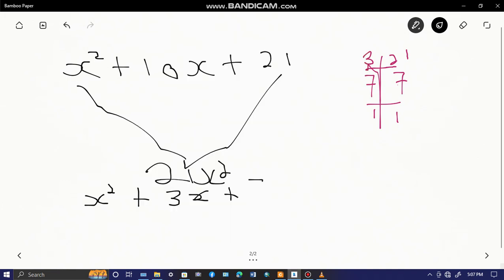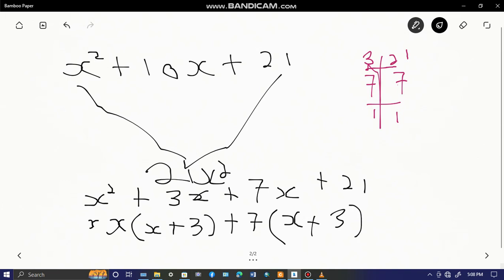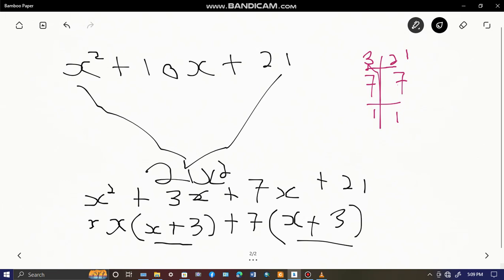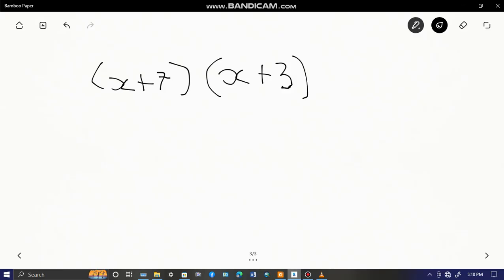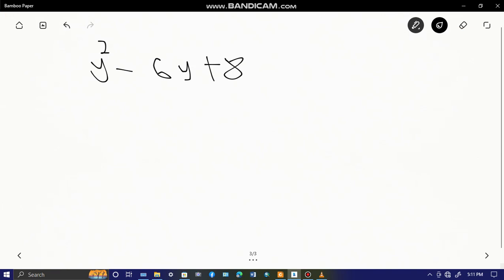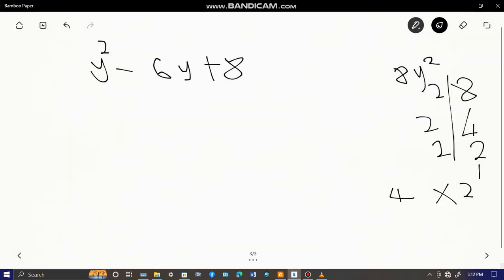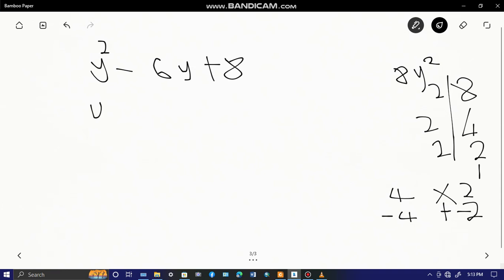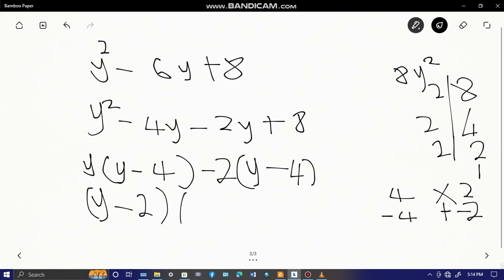Form 3 Math Topic 1 continued